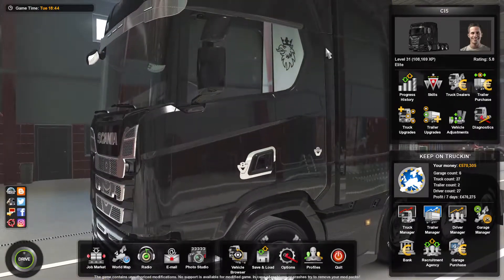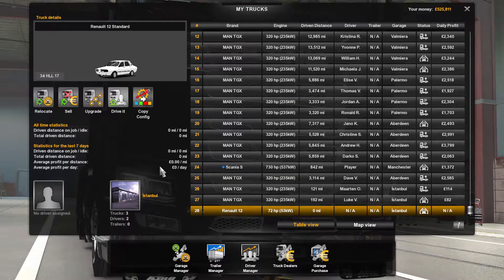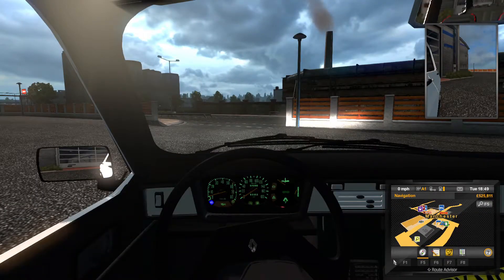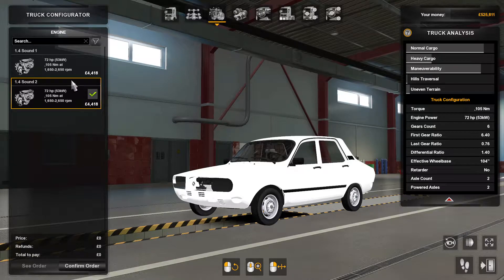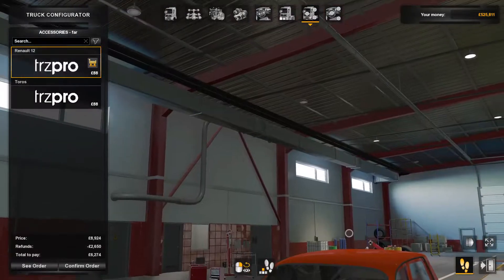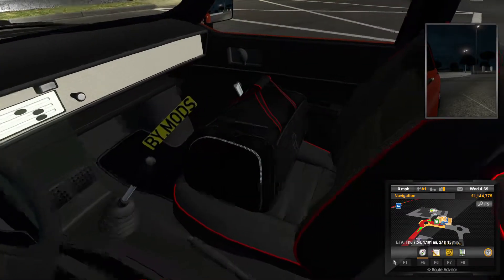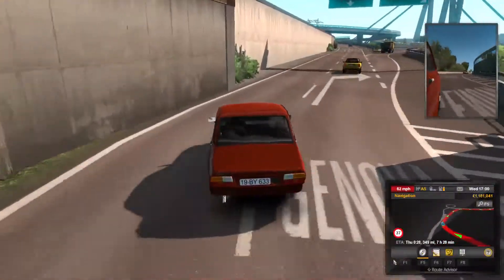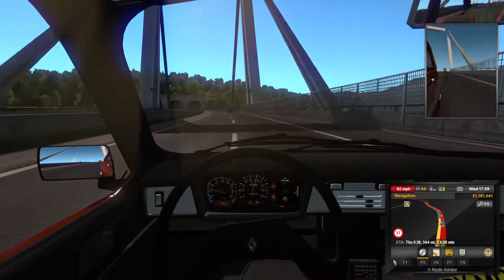Euro Truck Simulator 2 | Renault 12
Hi everyone I'm back with another ETS 2 car mod. The 1970s Renault 12.
(You can find download links for this car on many ETS 2 modding websites)